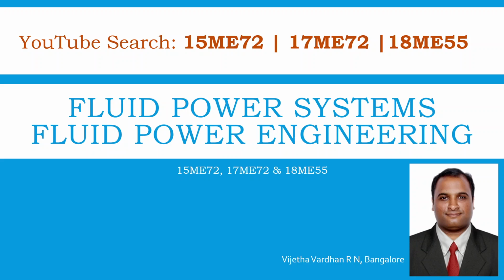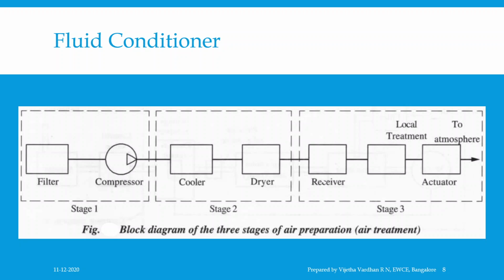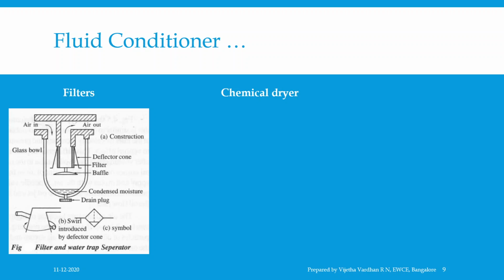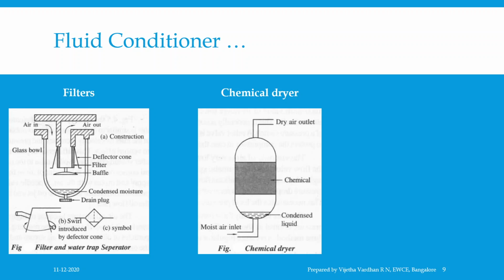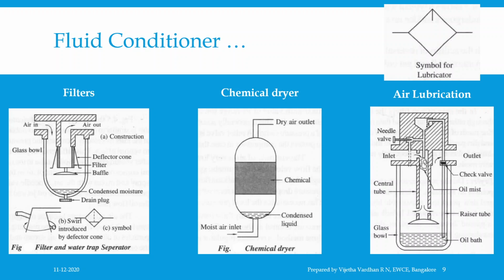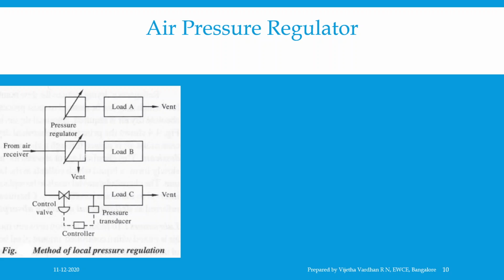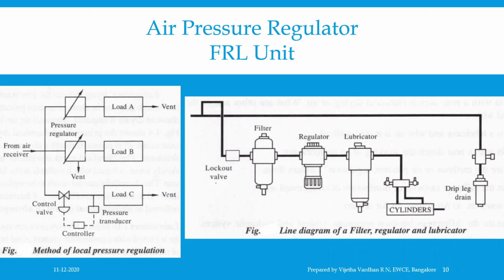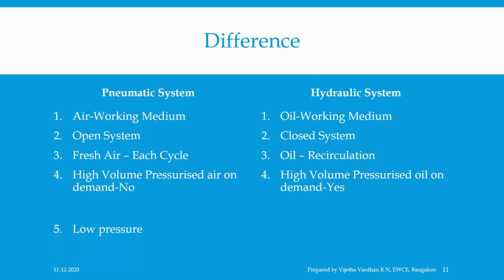Session 38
Session-38. Fluid Conditioner, Filters, Dryers, Lubricators, Air pressure Regulators, FRL Unit, Difference Between Pneumatic and Hydraulic System.